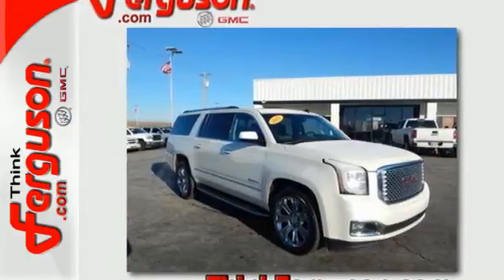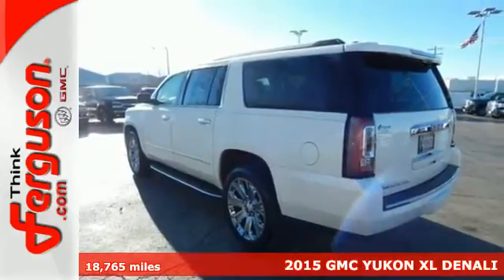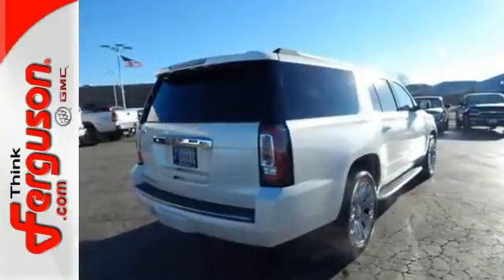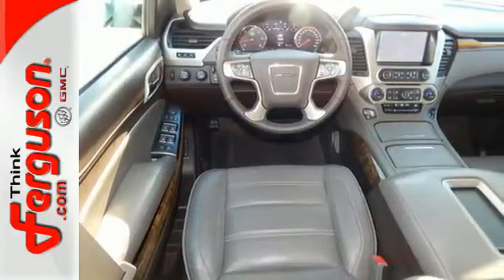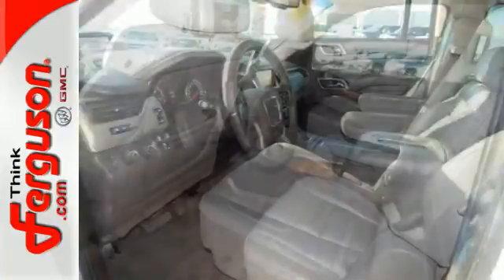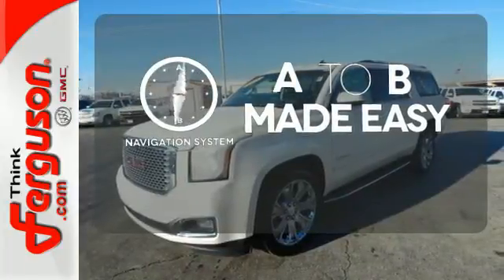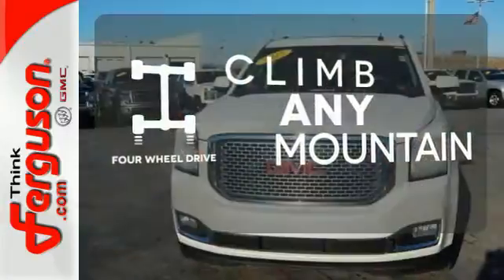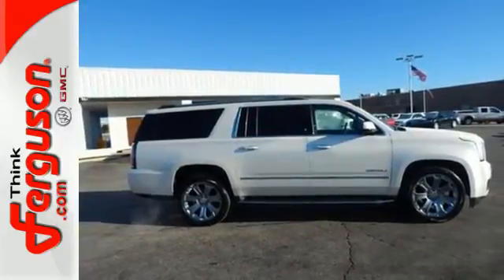Used 2015 GMC YUKON XL DENALI Norman OK Oklahoma-City, OK G9285A - SOLD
Year: 2015
Make: GMC
Model: YUKON XL DENALI
Engine: 6.2 Liter 8 Cylinder
Transmission: 6 Speed Automatic
Color: White
Interior: Brown
Mileage: 18765
Stock #: G9285A
VIN: 1GKS2JKJ8FR164412

Address:
1015 North Interstate Drive